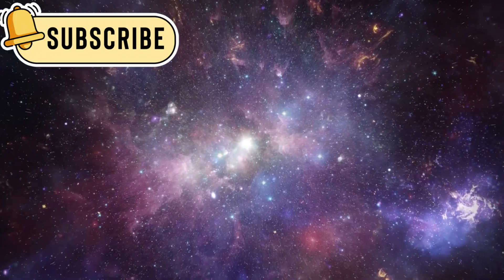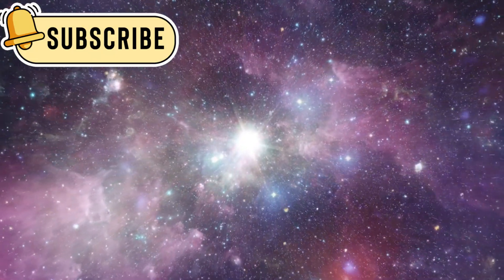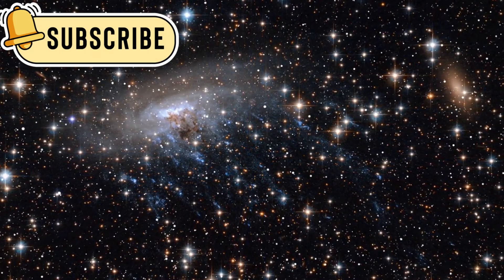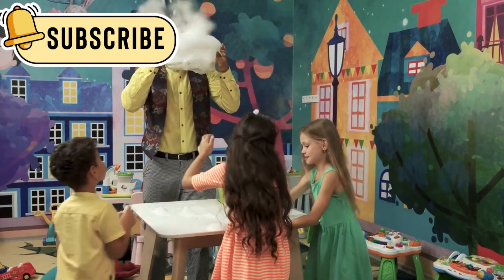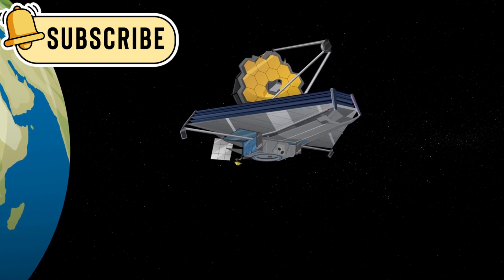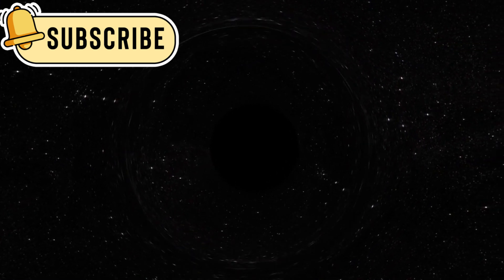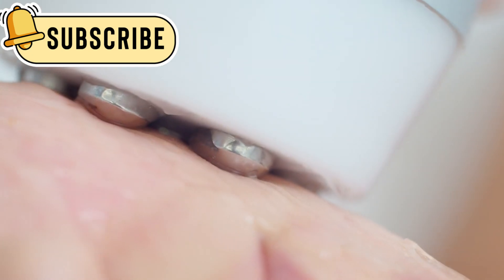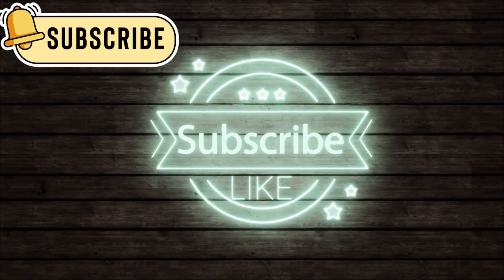Webb Telescope Images EXPOSE the Universe's Darkest Secrets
In this video, we explore the incredible discoveries made by the James Webb Space Telescope (JWST). From revealing the mysteries of distant galaxies to studying potentially habitable exoplanets like Proxima B, the JWST is pushing the boundaries of our understanding of the universe. With its powerful infrared vision, JWST has unveiled never-before-seen images of space, showing us the birth of stars, star deaths, and even the possibility of life on faraway planets. Join us as we dive into the groundbreaking work of this space telescope and uncover the secrets of the cosmos.